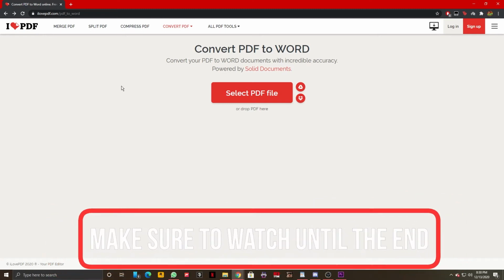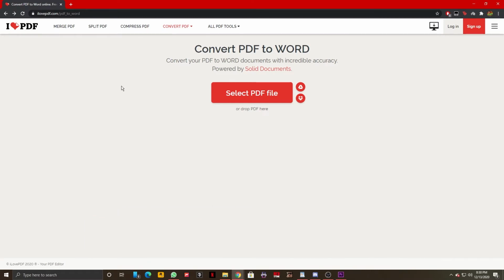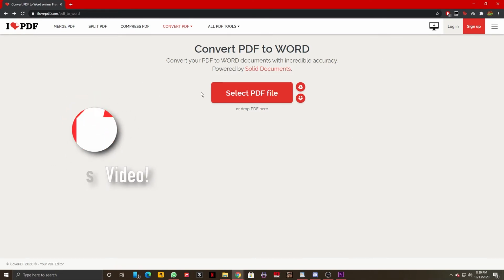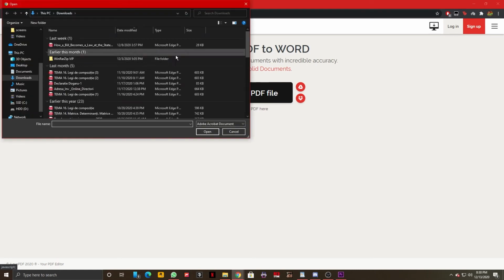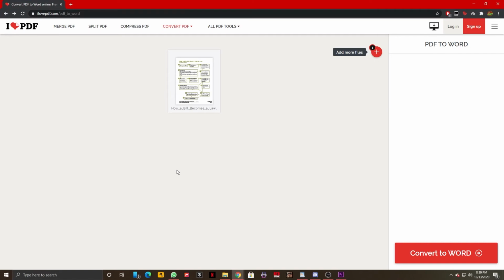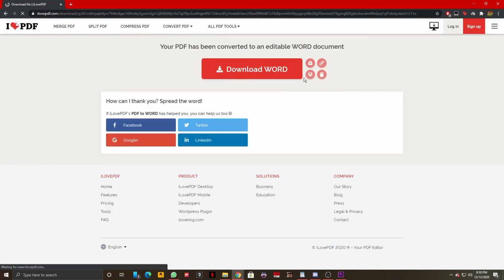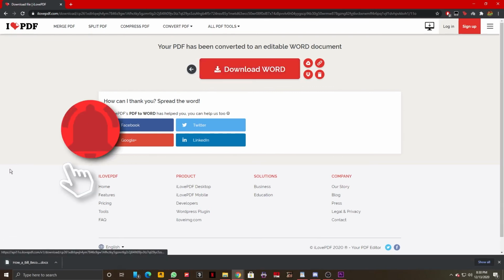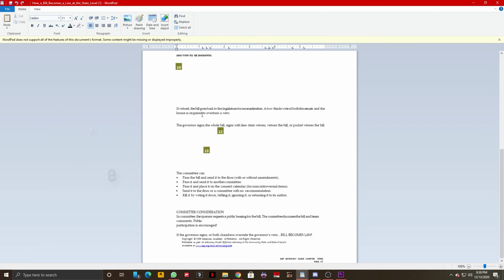How to Convert PDF to WORD PDF to WORD Converter Instructions, Guide, Tutorial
In this video I show you how to PDF file convert to Word file, how to convert any PDF file to Word instructions, guide, tutorial